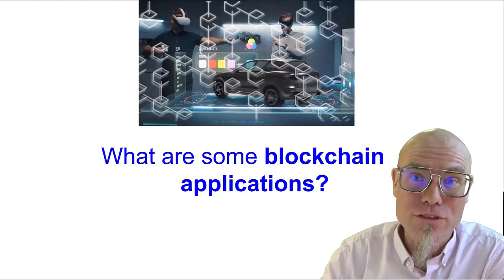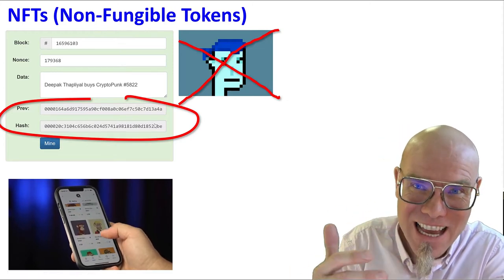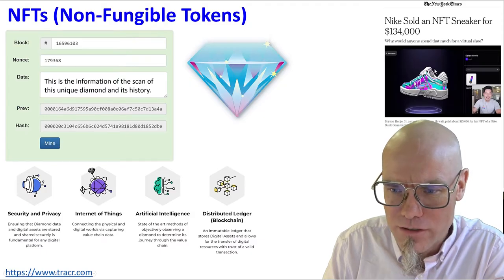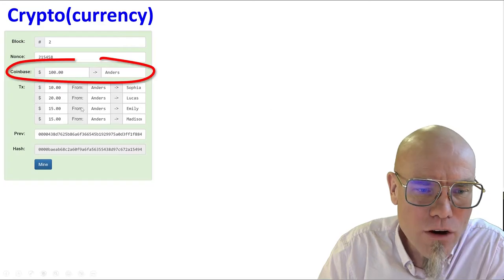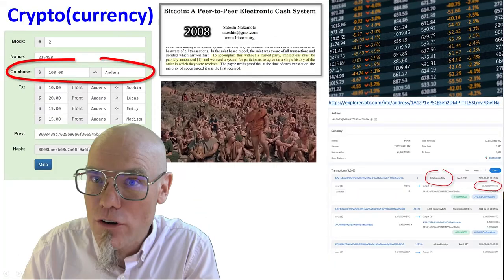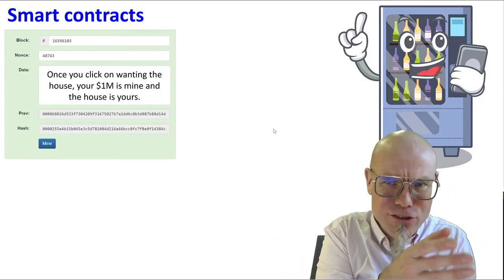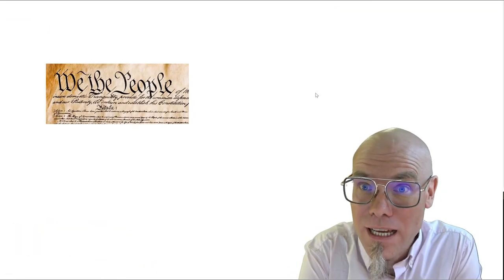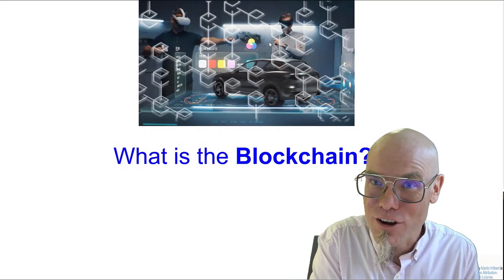DTSC: 4.7 What are some Blockchain applications?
The blockchain is much more than cryptocurrency. Here we review some of its applications: NFTs, smart contracts, DAOs, and also cryptocurrency.

P.S. if energy consumption concerns you, please inform yourself. You can start here with the 2nd biggest blockchain